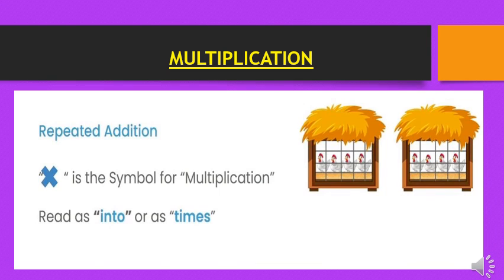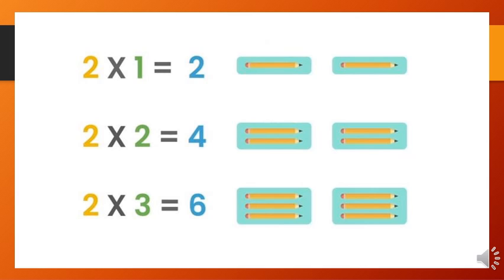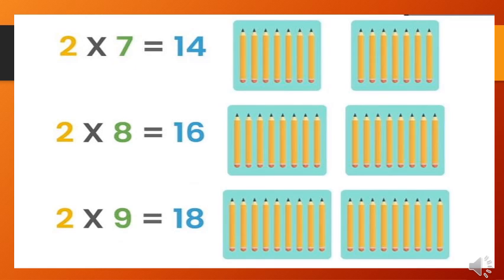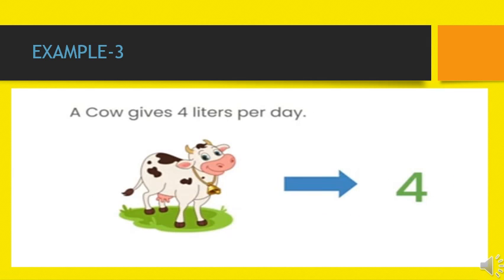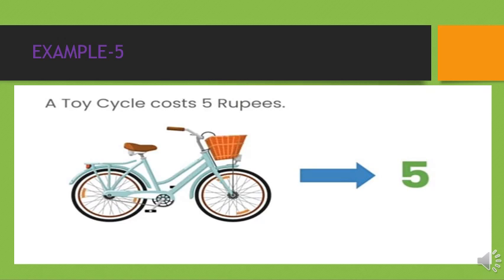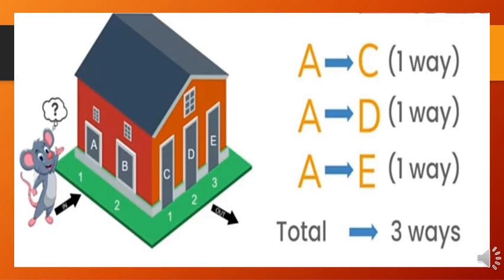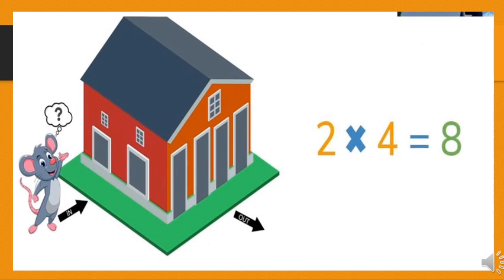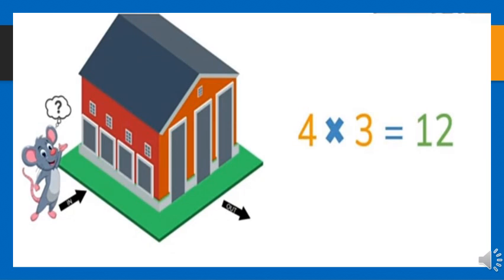MATHS ESSENTIALS MULTIPLICATIONS by R.Likhitha ZPHS Indiranagar